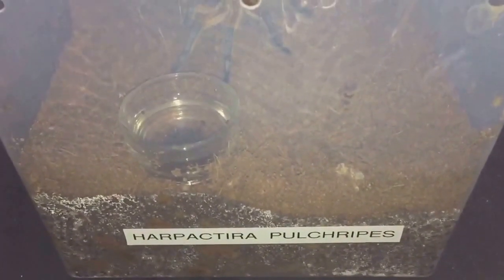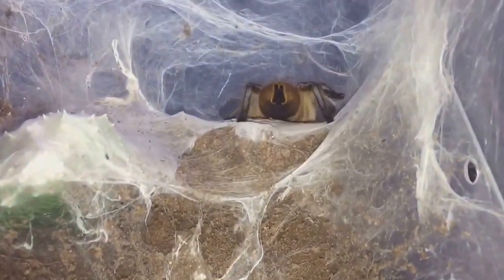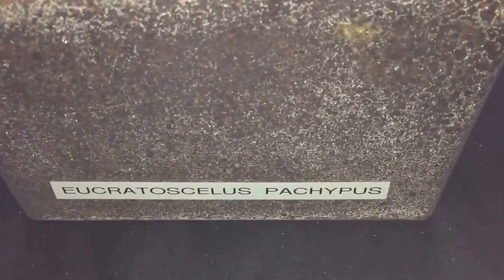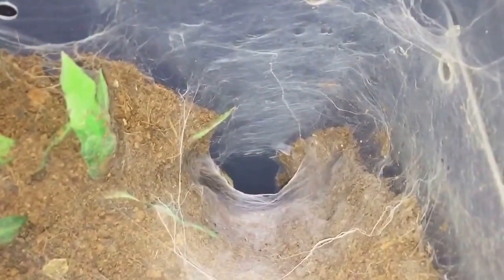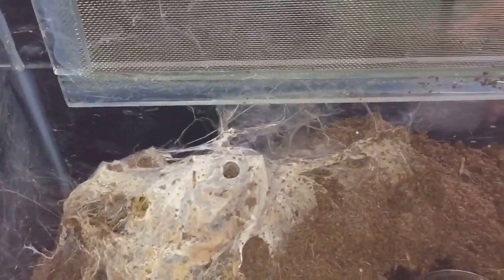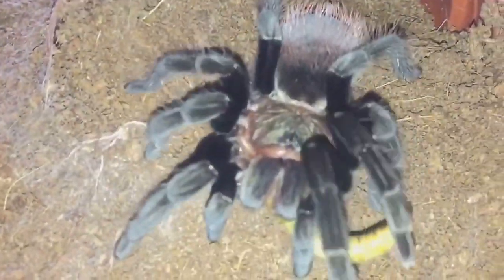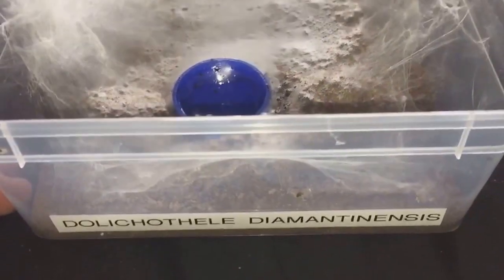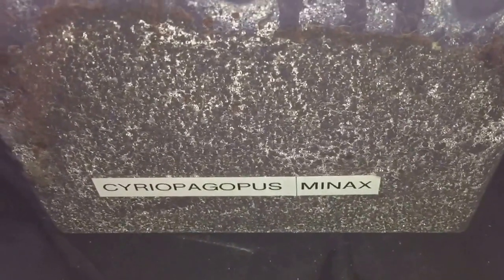The Spidermans Daughter, Feeding Some Tarantulas